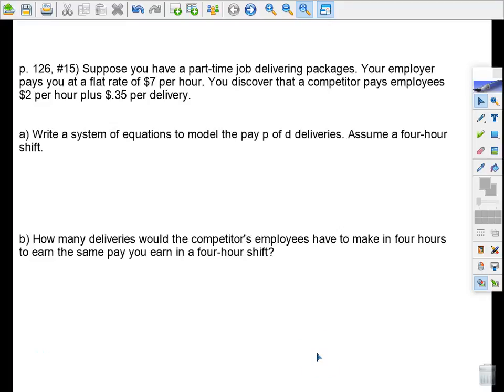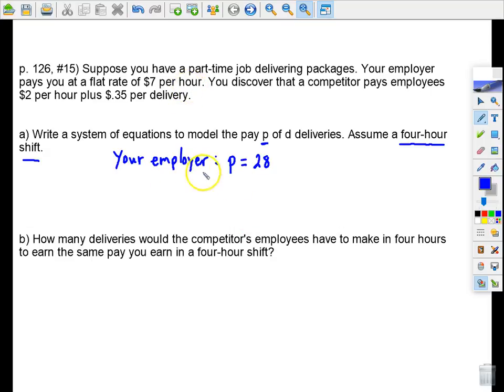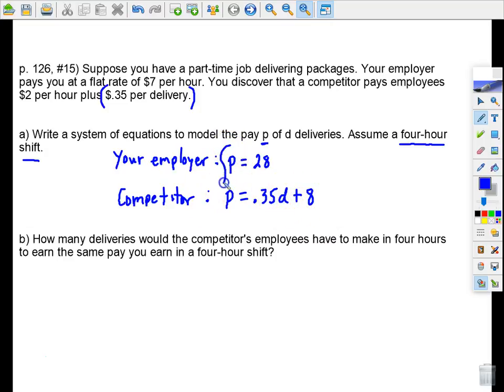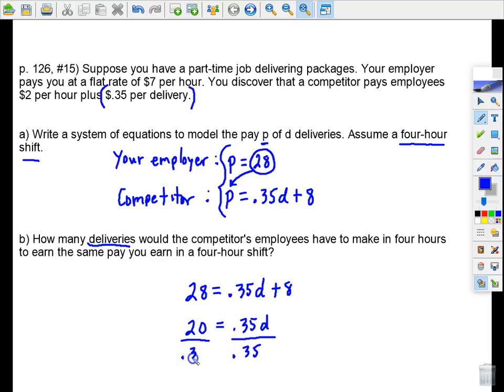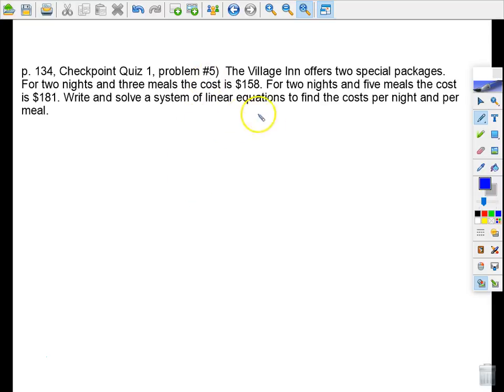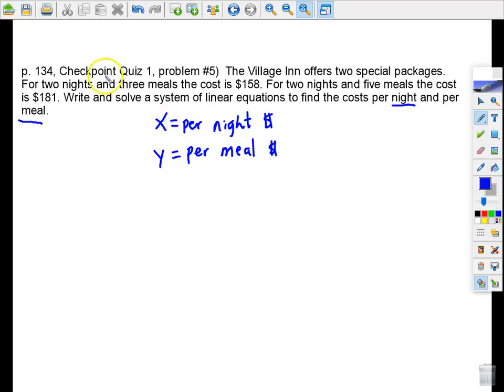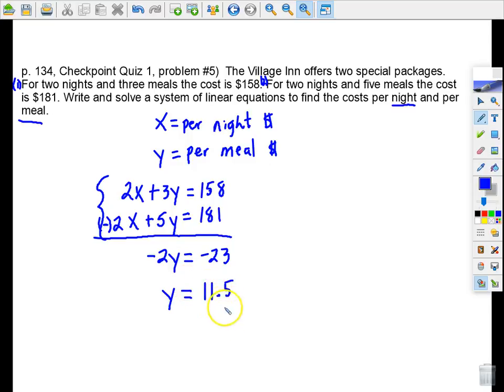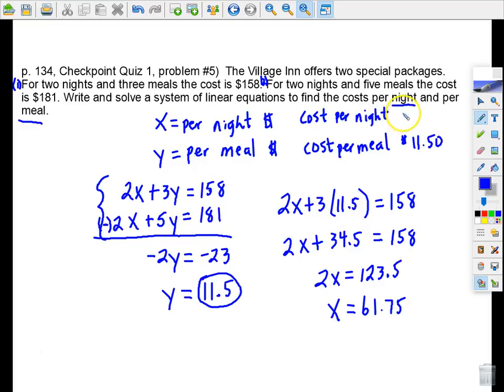HW help p 126, #15 and p 134 Checkpoint Quiz 1 #5